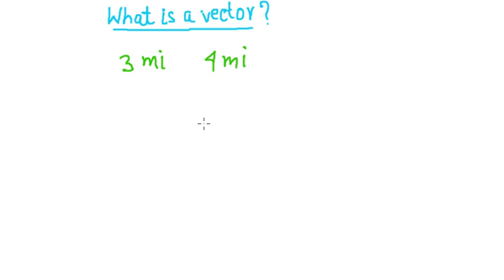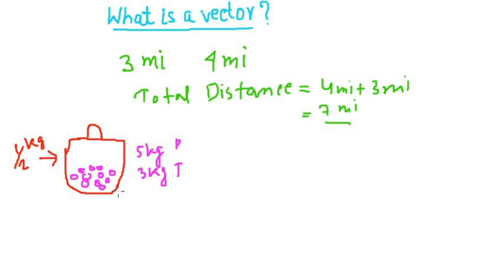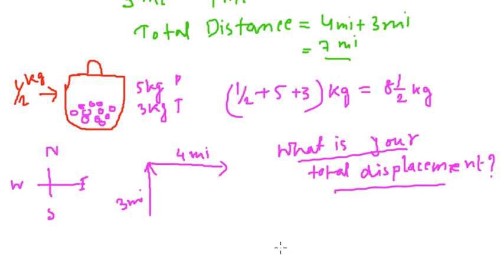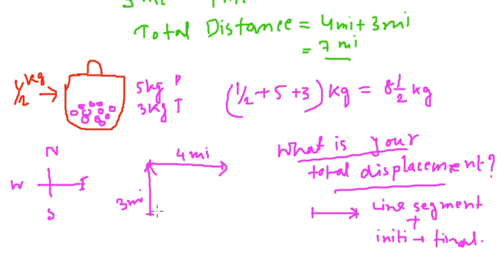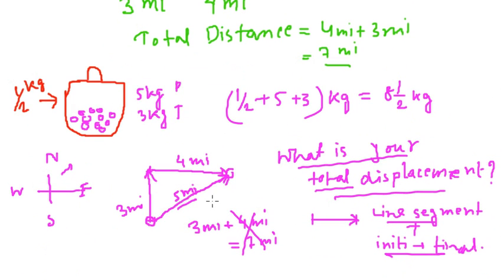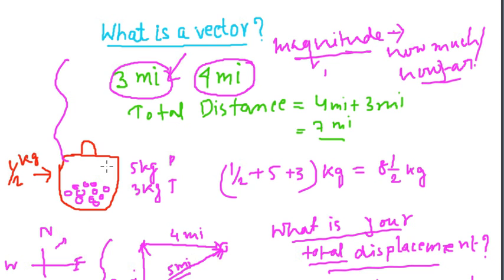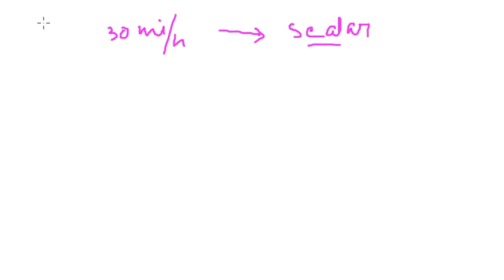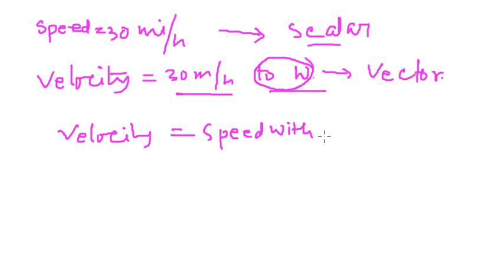Scalars and Vectors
I tried to explain the concepts of vectors and scalars with the help of simple words. The vector is one of the most important tools of physics. So, we should not have any doubt about the concept of vectors.